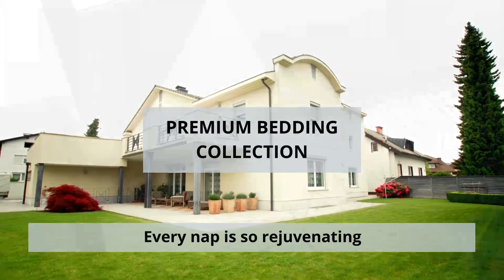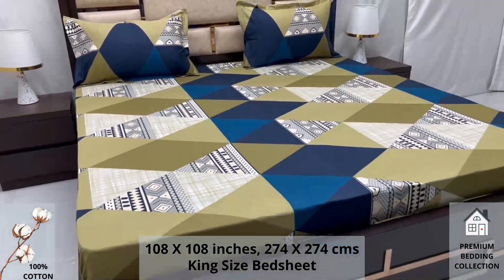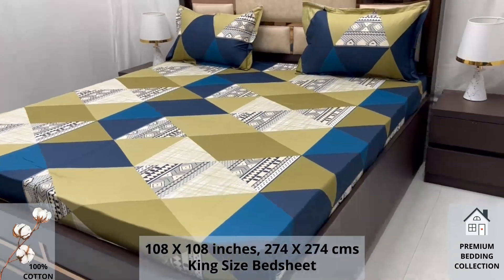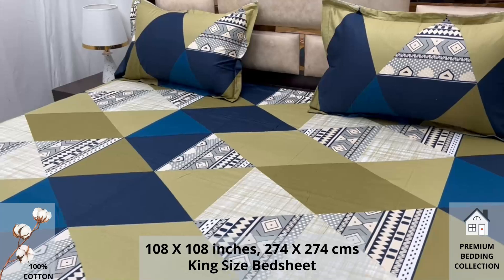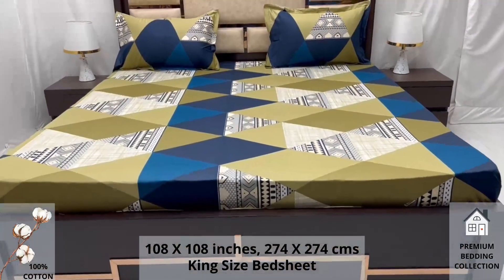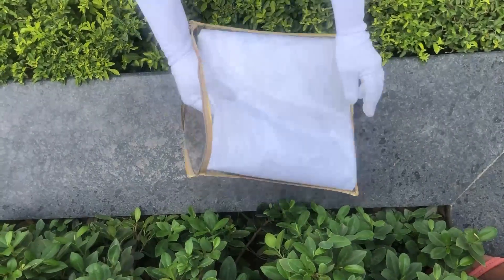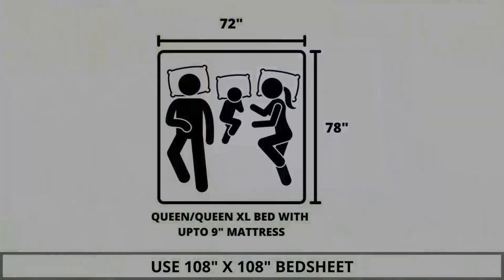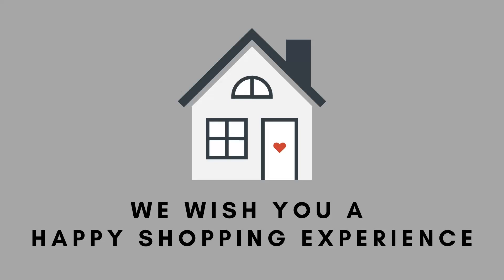Premium Bedding Collection - 100% Pure Cotton King Size Double Bedsheet with 2 Pillow Covers A- 3050